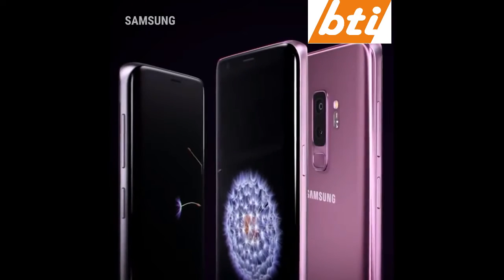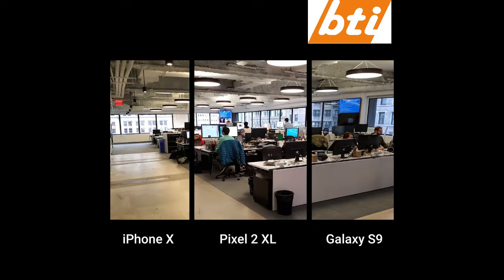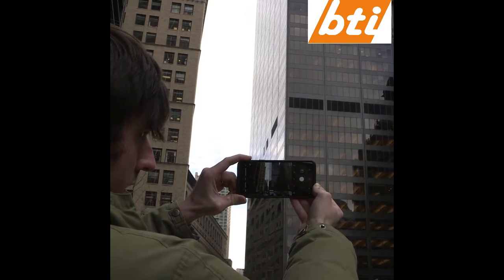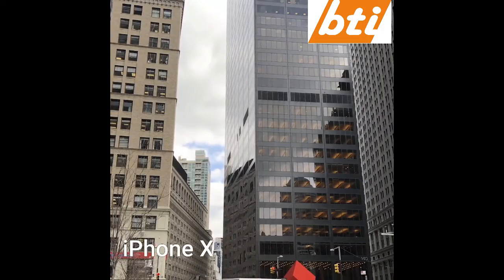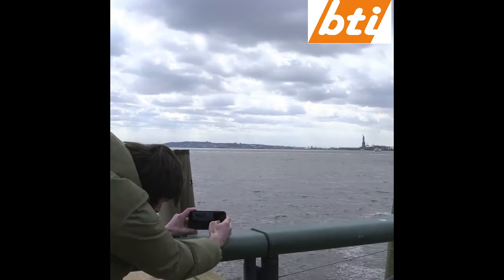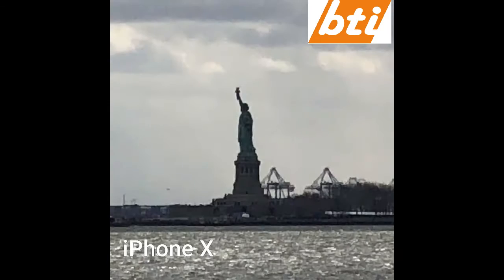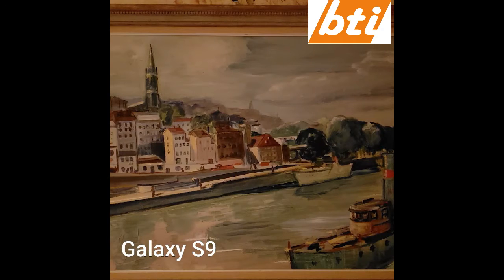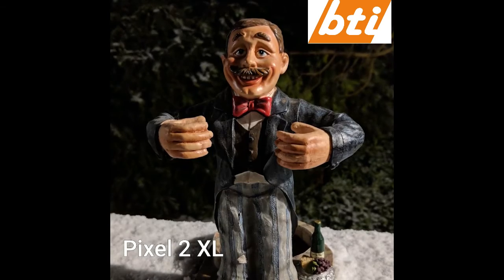iPhone x VS Samsung S9 VS Google Pixel 2 XL